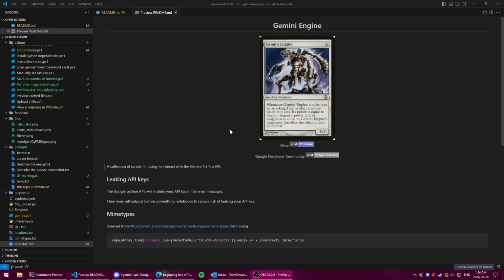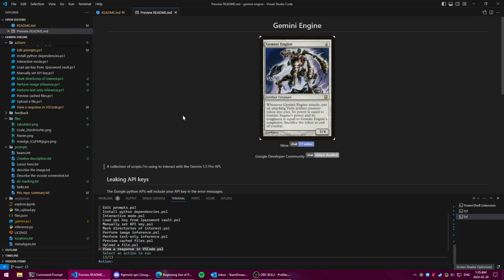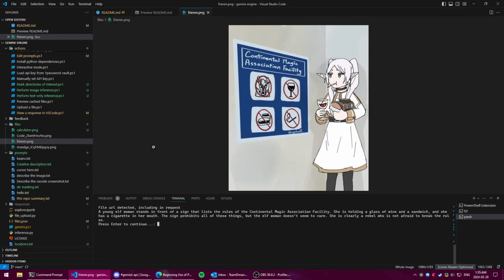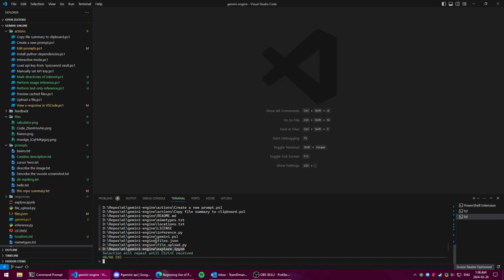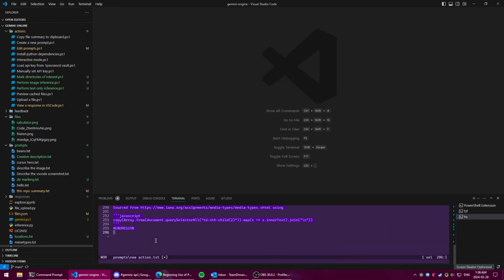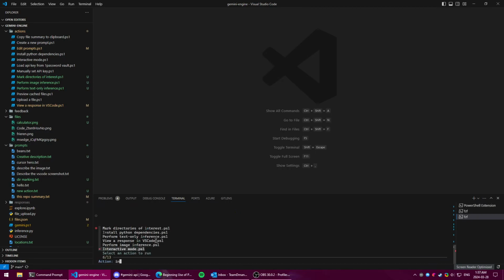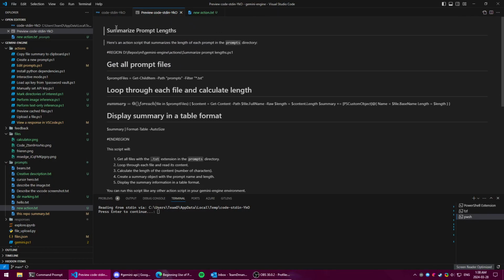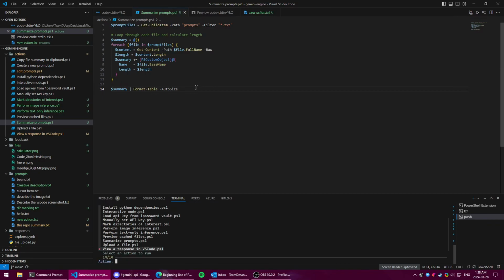Gemini 1.5 Pro API command line helpers